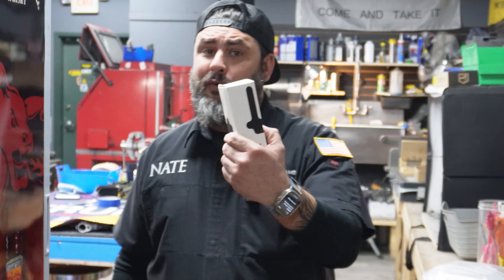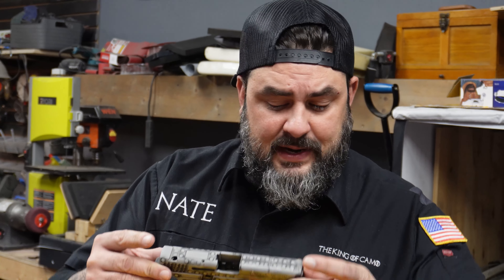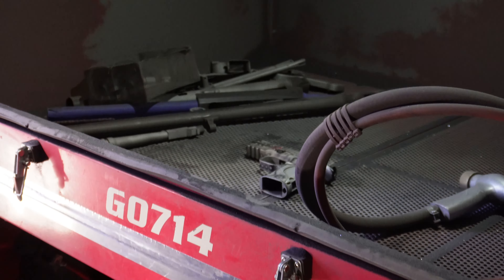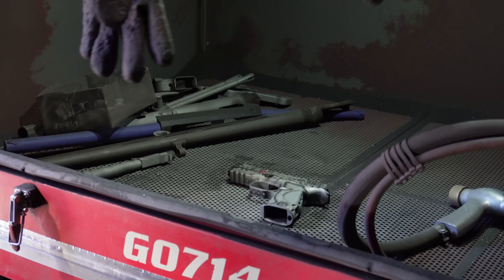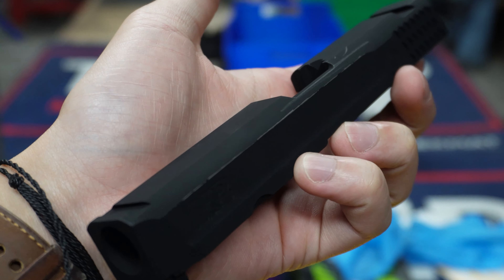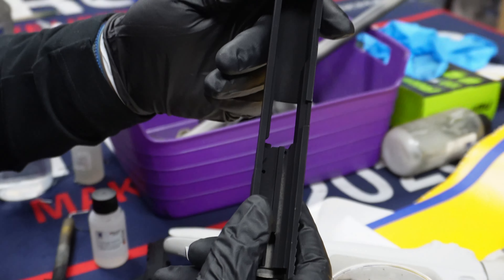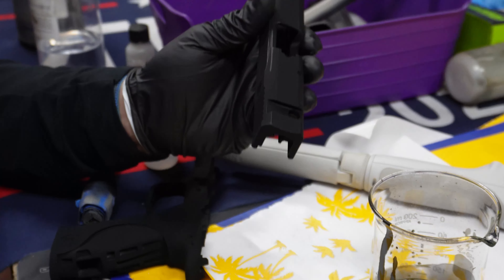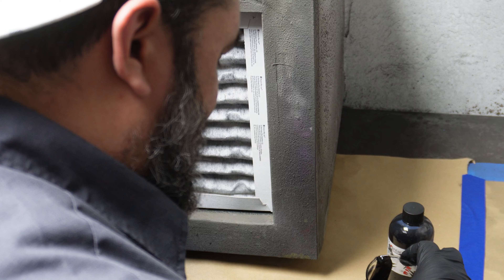Black 4.0 on a pistol!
This shop experiment turned into a piece of art!  We used Black 4.0 from by Culture Hustle to transform this gun into a universe with a giant black hole creating a void in space.  Turned out really sexy and we hope you enjoy it!

Thank you for 25, 000 subscribers at the time of this recording.